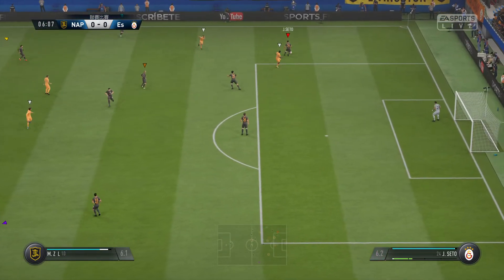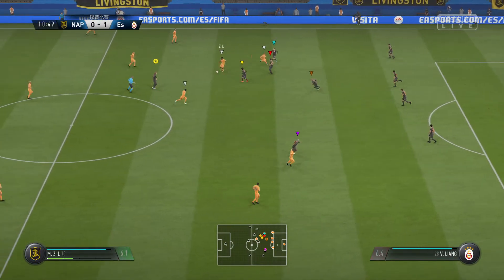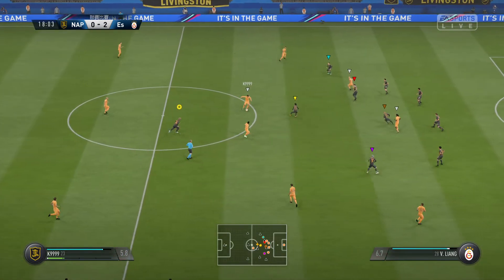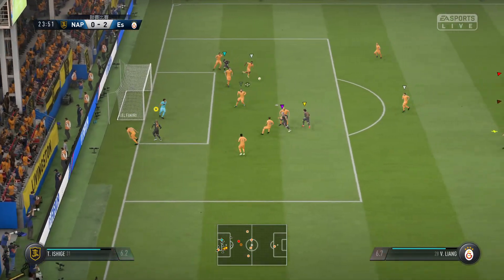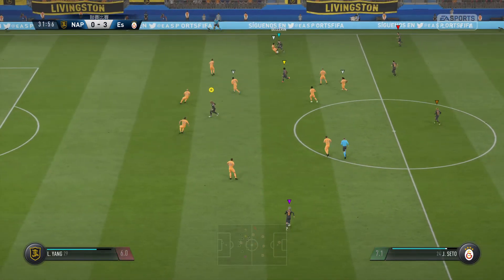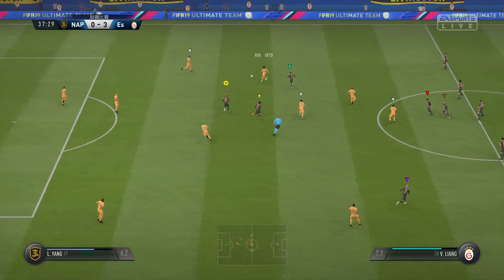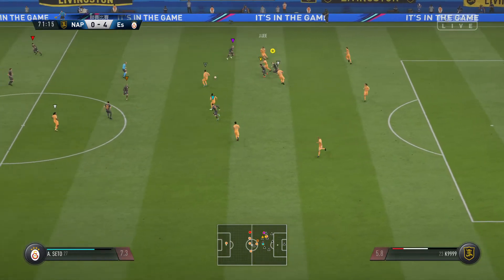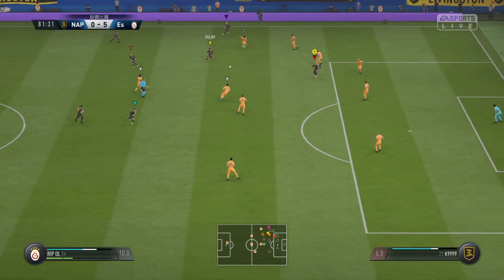FIFA 19 Eight Side 5:0 Mertens BB 20181209